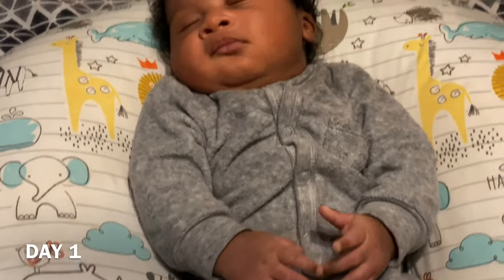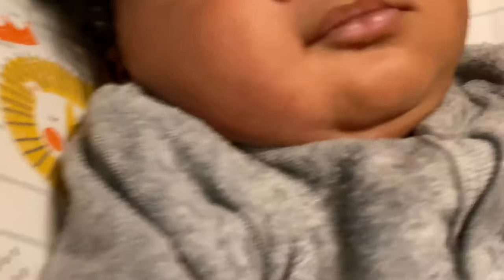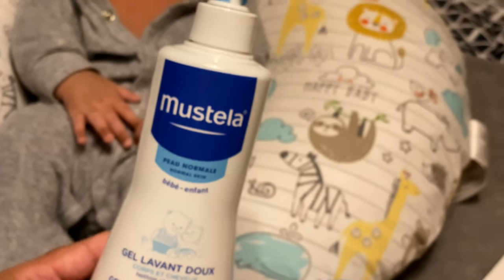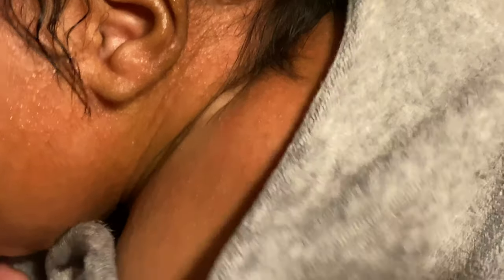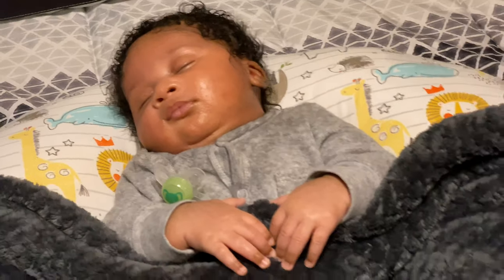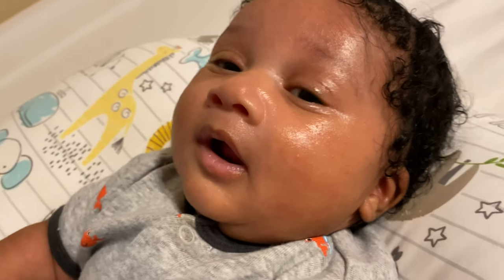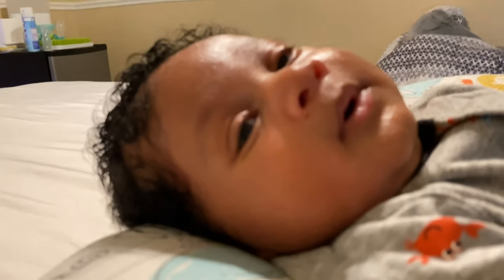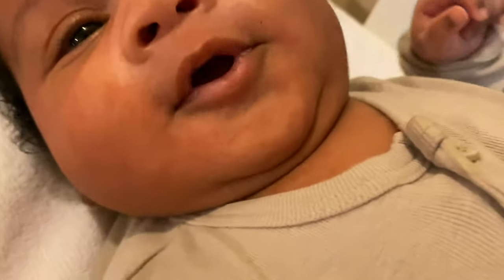HOW I CLEARED MY NEWBORN’S ACNE & ECZEMA IN THREE DAYS! | WHAT REALLY WORKS!!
AVEENO ECZEMA THERAPY